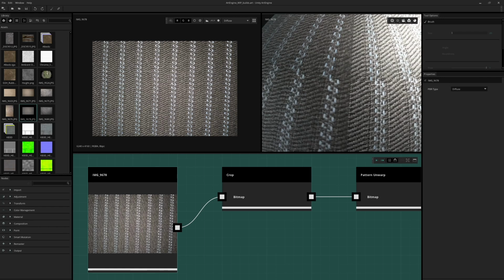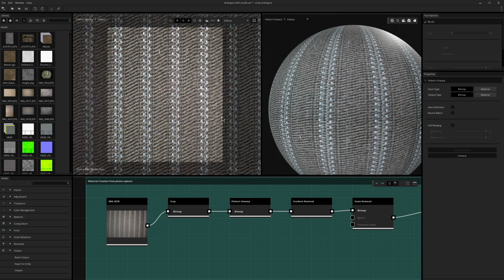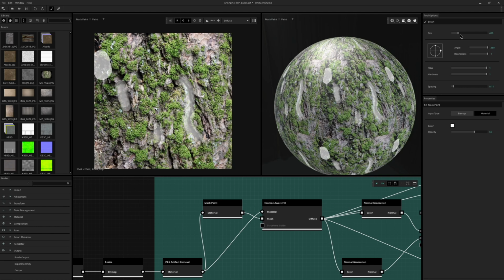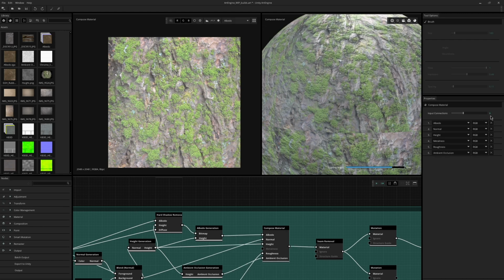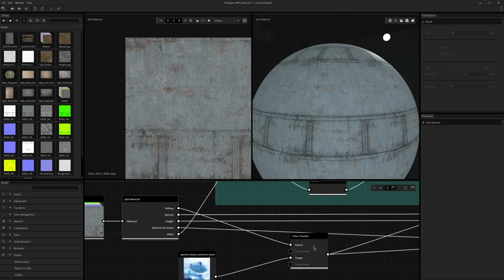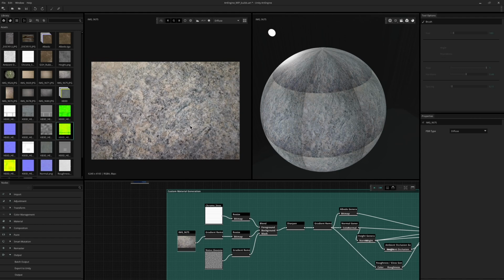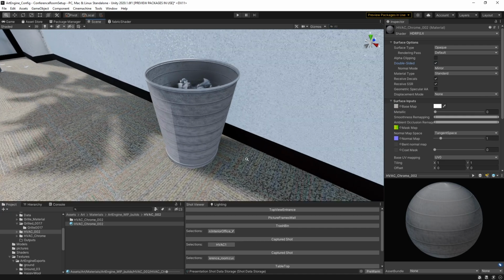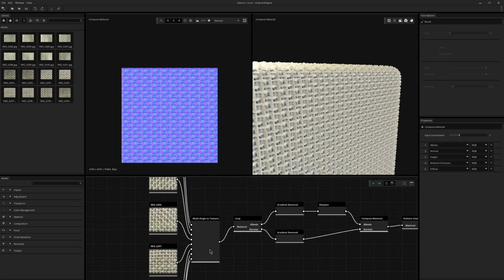Unlock the power of AI-assisted artistry | Unite Now 2020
Join Housein Cornell from our Technical Marketing team to learn about example-based AI-assisted artistry workflows. He starts with materials from a mobile phone, bringing them into ArtEngine so you can see the powerful functionality and automation that ArtEngine offers.  He also demonstrates the new ArtEngine to Unity importer.

Speaker(s):
Housein Cornell - Technical Marketing (Unity)

📺 Dive into Unite Now year-round to join us for live sessions or watch sessions on-demand

📝 Did you find this video useful? Room for improvement? Complete this survey to let us know